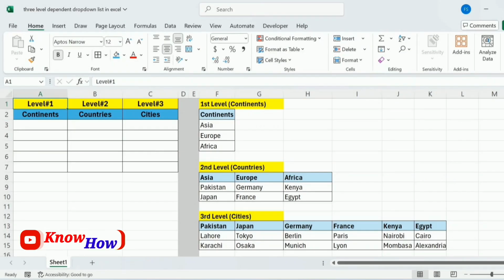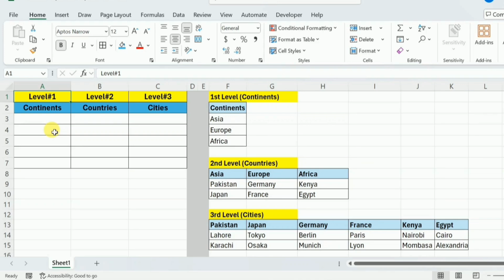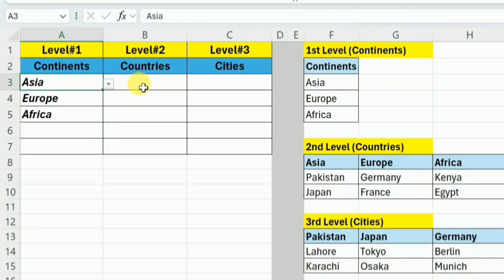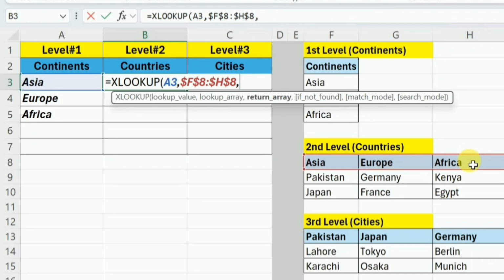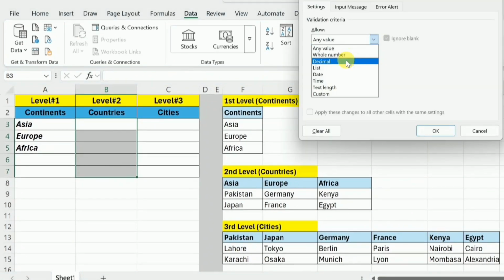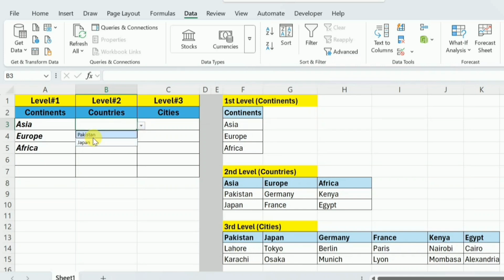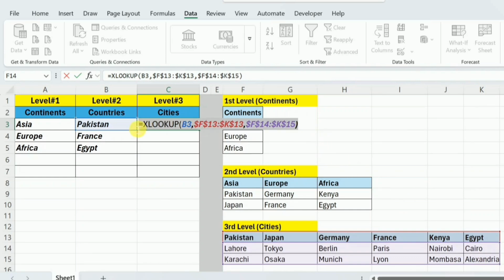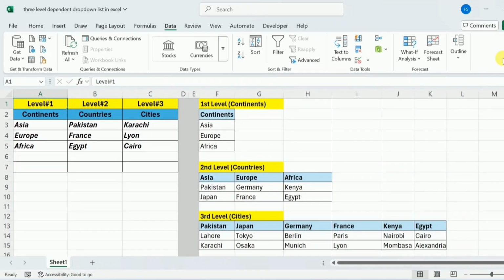Create Dependent Drop-Downs in Excel Using XLOOKUP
Unlock the power of dynamic data validation in Excel! In this step-by-step tutorial, you'll learn how to create a 3-level dependent drop-down list using the XLOOKUP function—a modern and powerful alternative to VLOOKUP and INDEX/MATCH.
Whether you're building a dashboard, a form, or a smart data entry sheet, this technique will help you streamline user input and improve accuracy.
🔍 What you'll learn:
• How to set up hierarchical data
• How to use XLOOKUP for cascading dropdowns
• How to apply data validation dynamically
• Tips to make your Excel sheets more interactive
📌 Perfect for Excel users of all levels—from beginners to advanced!
Let me know what Excel topic you'd like to see next!